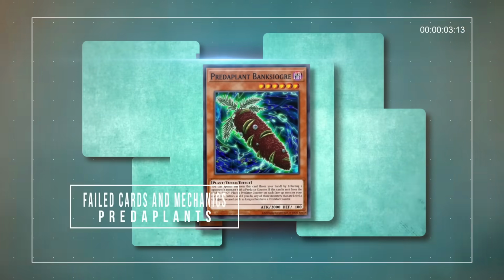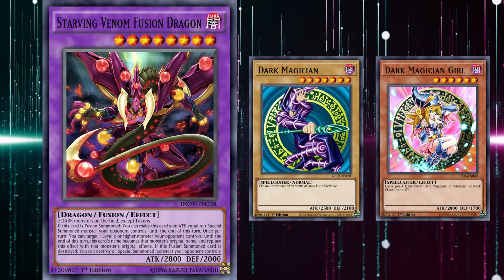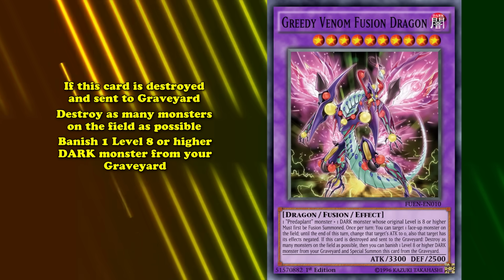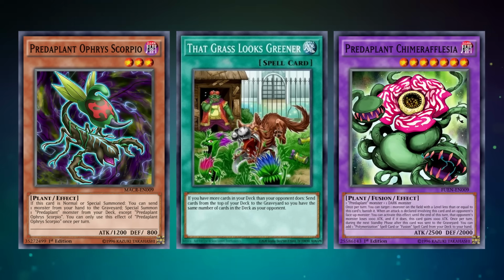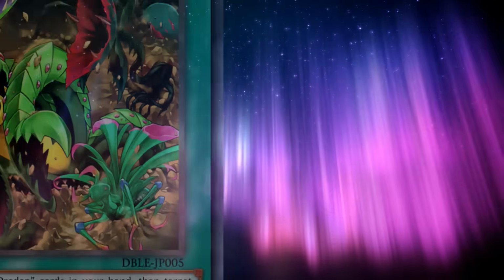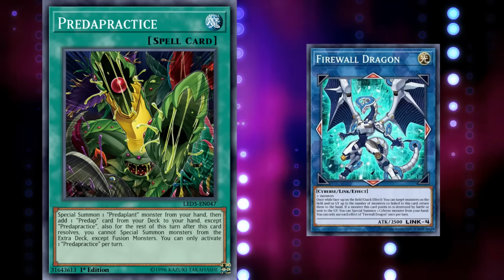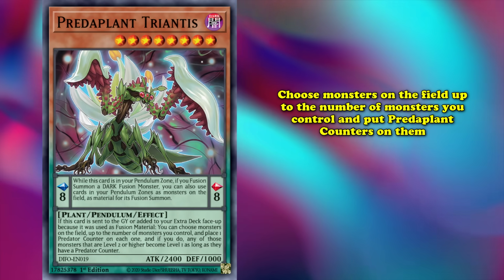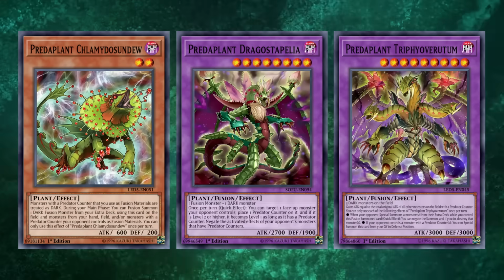Predaplants - Failed Cards, Archetypes, and Sometimes Mechanics in Yu-Gi-Oh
A DARK plant-type archetype run by a sociopathic duelist hell-bent on making every duelist’s life he sees a living hell is all the proof we need to prove that vegans are evil. One thing for sure is that Predaplants did way better in the anime than in the actual TCG, which is heartbreaking to hear, seeing that they’ve had a unique impact on the game. While the deck just couldn’t find a way to break through, parts of the archetypes became engines in the game that helped shape formats and deck builds, be it in the Main or Extra Deck. So, how does a deck with a solid type and one of the strongest attributes in the game fail?

Script by Victor Guildford
Edited by Lily